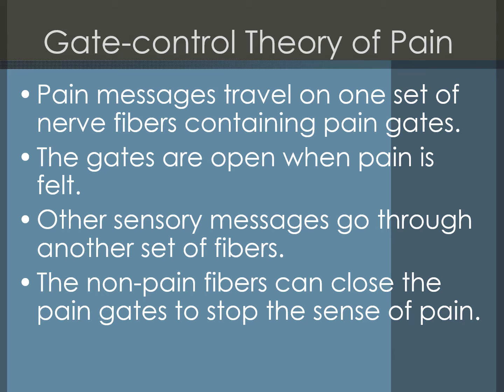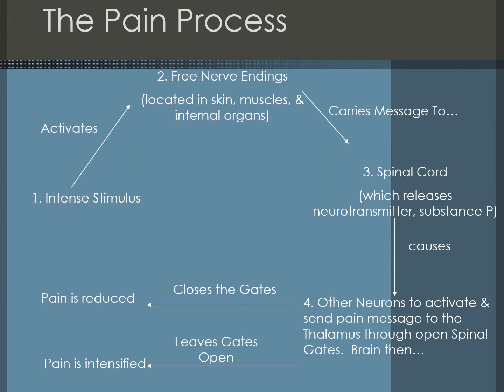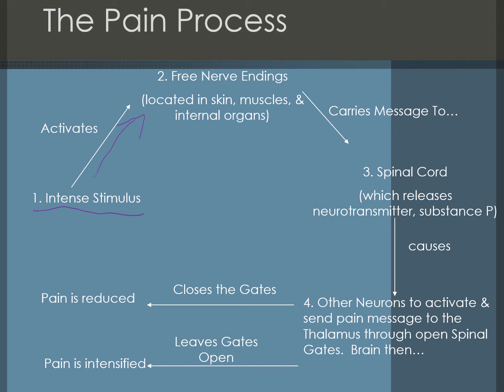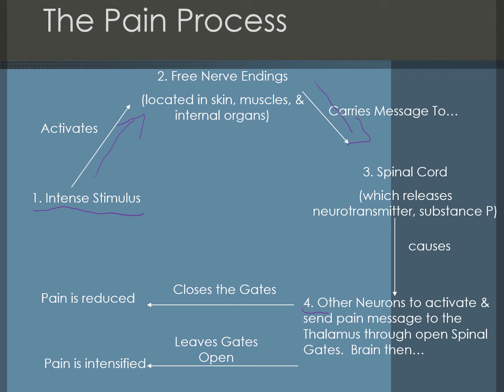What about our other senses AP2